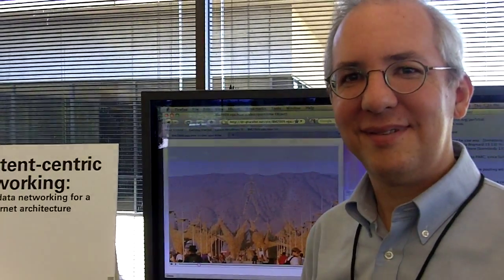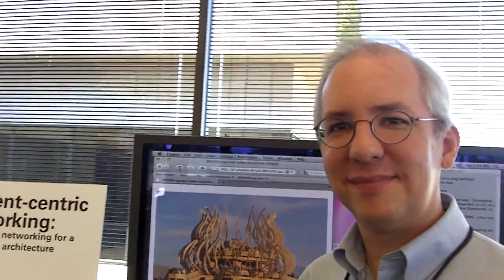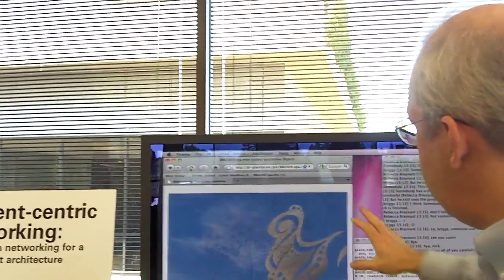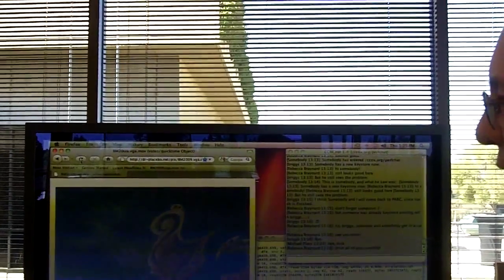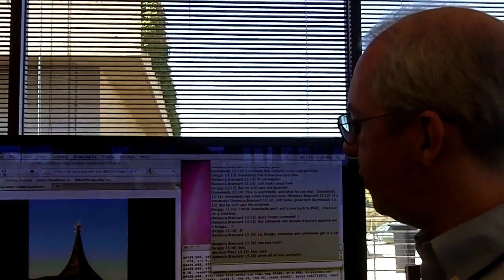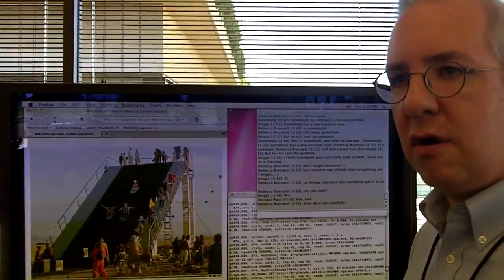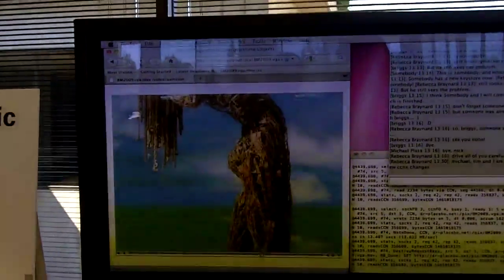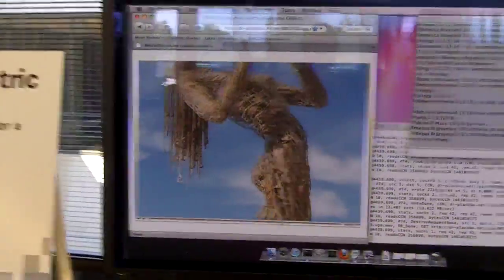Xerox PARC's Jim Thornton talks about content-centric networks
VentureBeat's Dean Takahashi interviews Jim Thornton, a researcher at Xerox PARC, about how to make the internet faster through content-centric networks